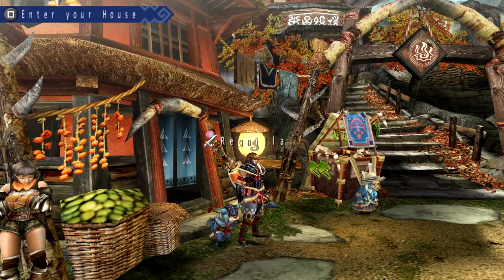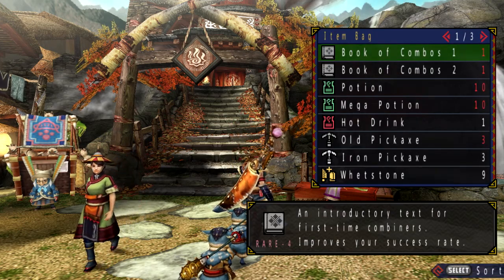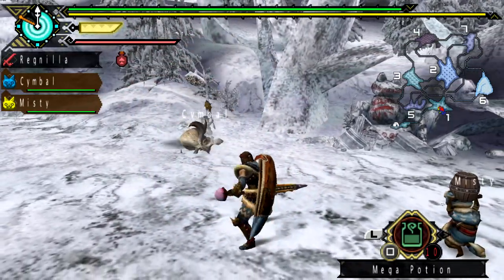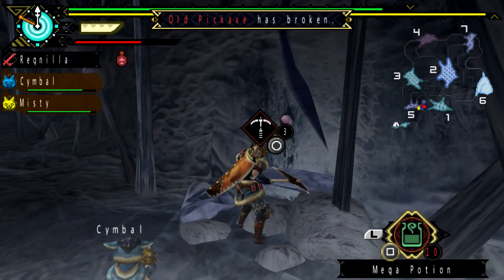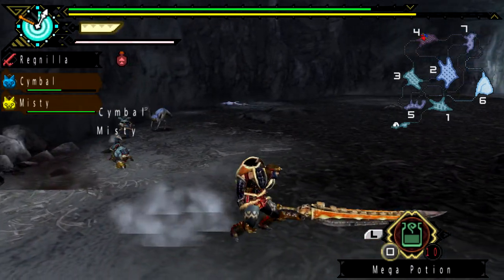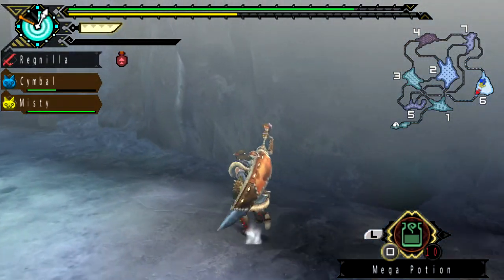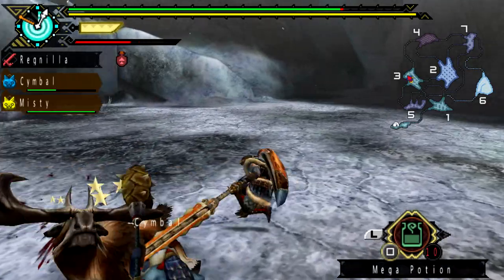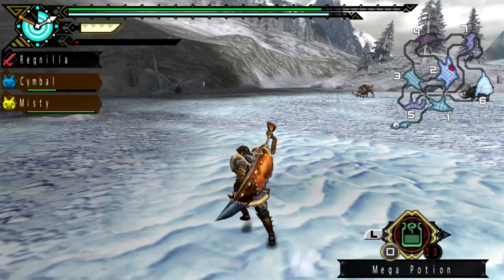Designer Antlers | Monster Hunter Portable 3rd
In Episode 17 we are going into the Tundra in search of weightlifting deer for their antlers and I try to discover the difference between a horn and antler.